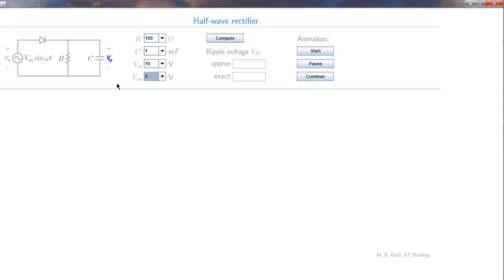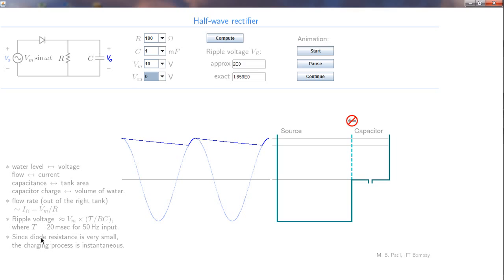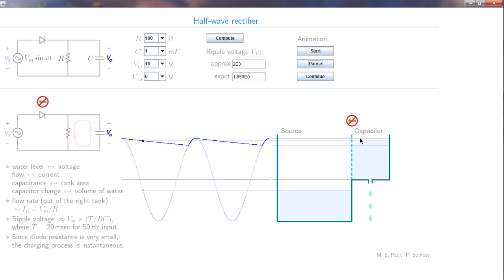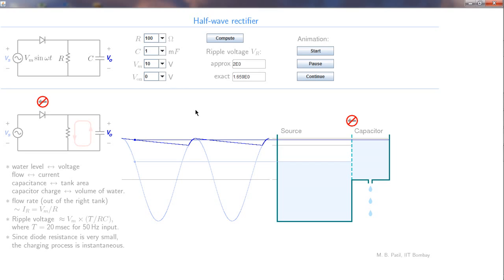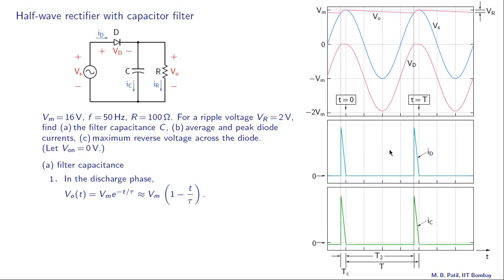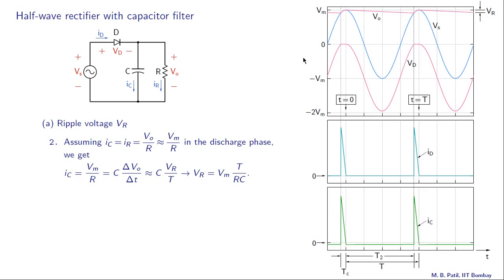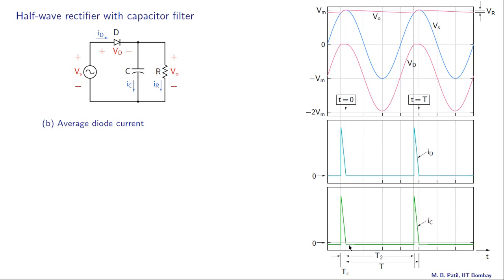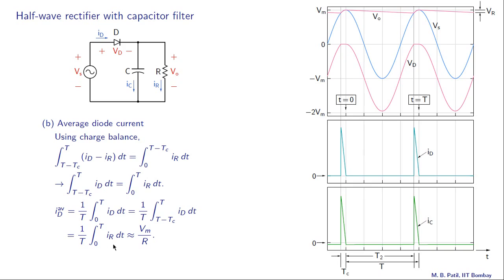Lecture 20 Introduction to Diode rectifiers 2